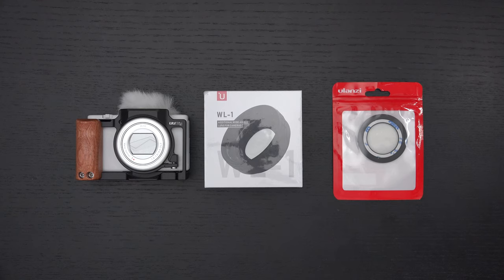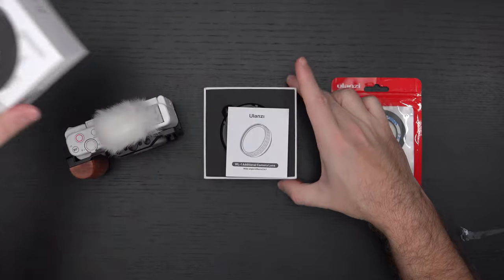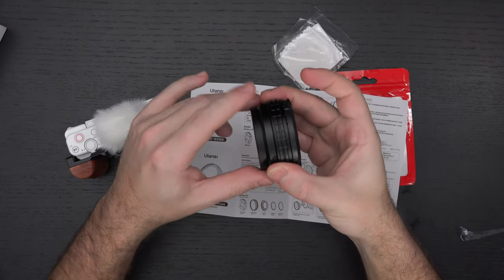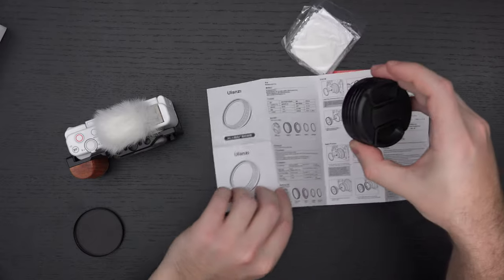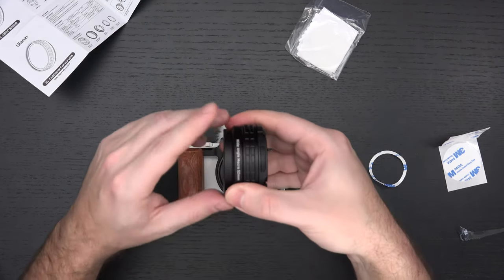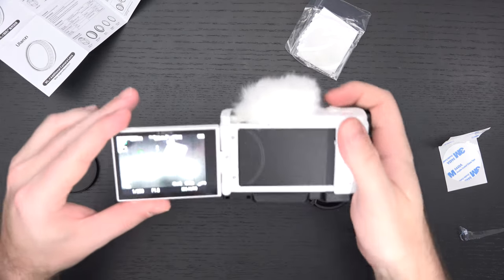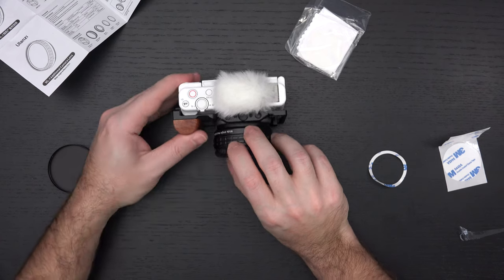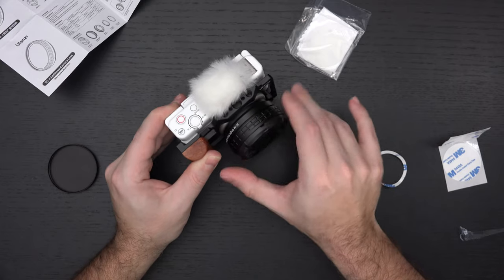Sony ZV-1 Wide Angle Lens Unboxing (Ulanzi WL-1)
Here is my Unboxing and first look at the Ulanzi WL-1 wide angle lens for the Sony ZV-1.
-TDD